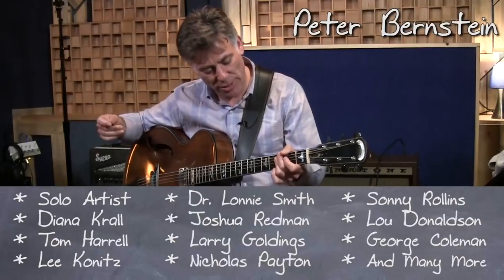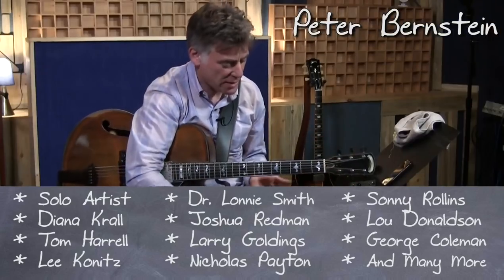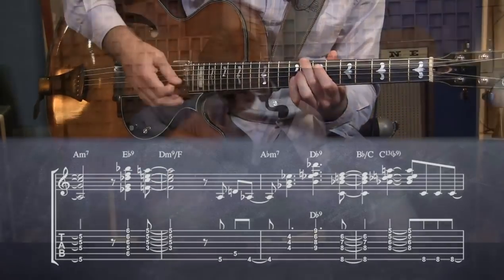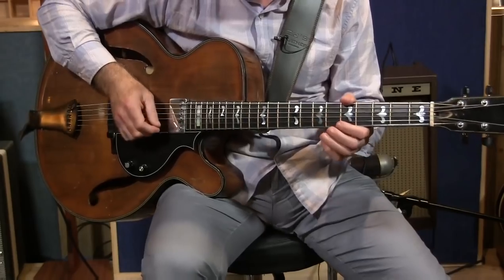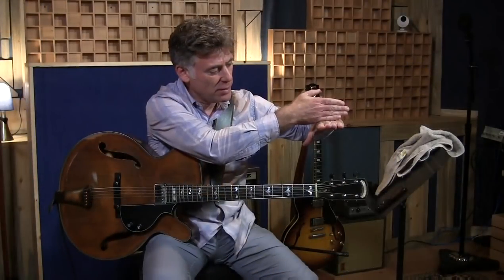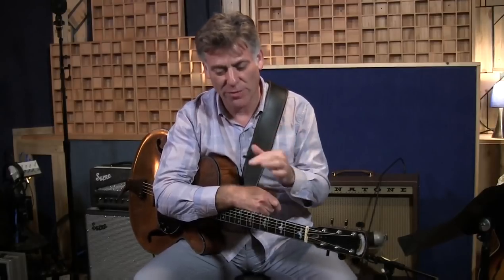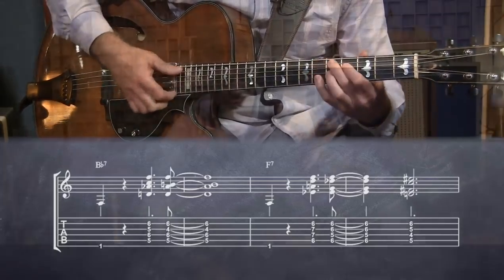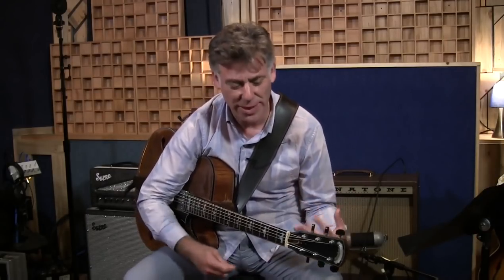Peter Bernstein - Jazz Guitar Lesson 4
Description: In this follow-up to his popular jazz guitar masterclass series (1 & 2), renowned guitarist Peter Bernstein expands on his concepts about the guitar and jazz. In this fourth part (4 of 4), Peter answers specific questions submitted by guitarists from around the world, so that he can address a variety of important points and concepts useful to all players. If you're a fan of Peter Bernstein and want get some tutoring from one of the best, this guitar masterclass is for you. NOTE: There is an optional PDF which includes the embedded notation seen in both videos from this series. It is included in the DISCOUNTED BUNDLE AVAILABLE HERE or it can be purchased separately.

Topics Covered: Guitar, improvisation, jazz, comping, getting past the chart, analysis, harmonic choices, substitutions, cycles, tension and resolution, the importance of questions, how to learn, modal playing, time feel, groove, repetition, the blues, etc.